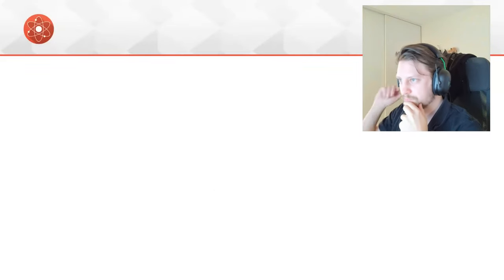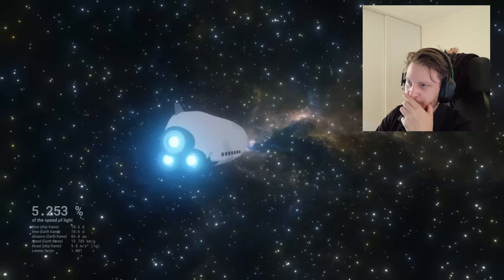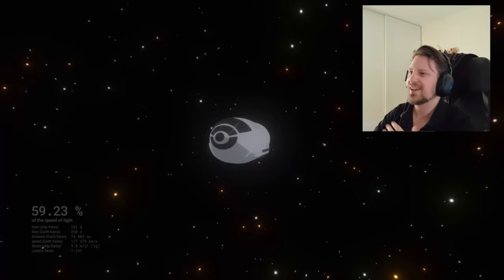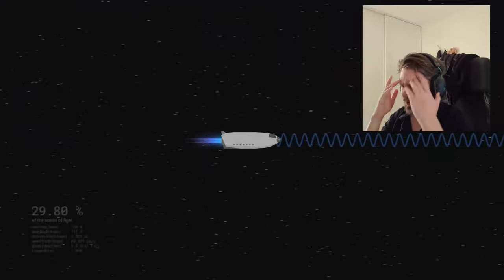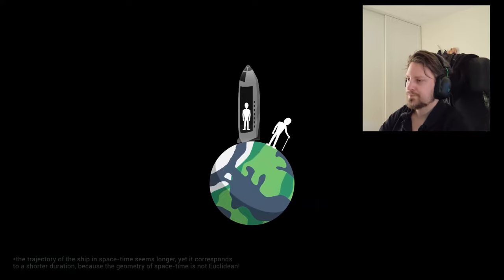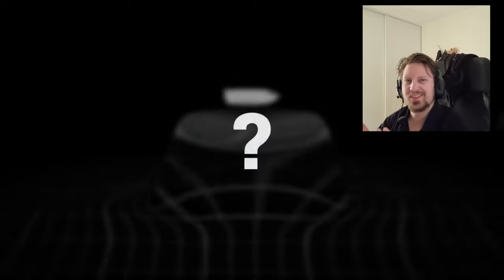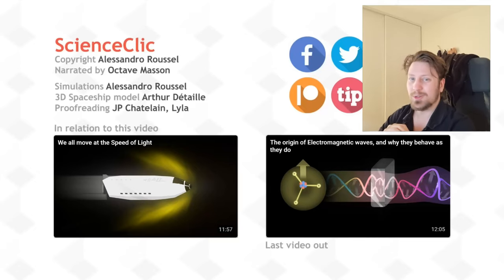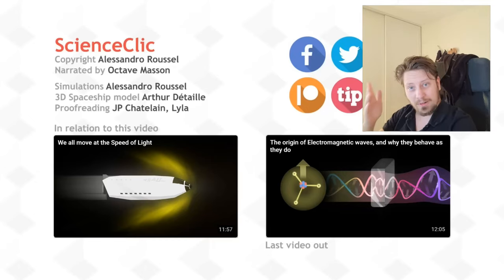What would we see at the speed of light? Reaction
Go and Sub for their work.